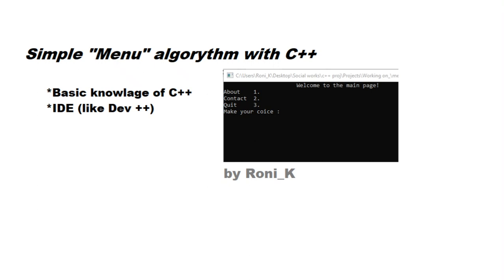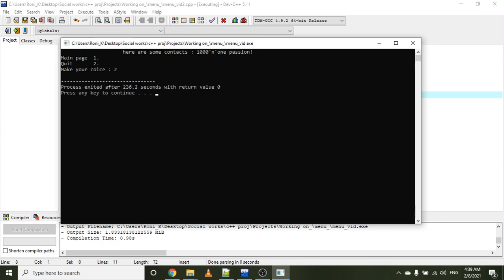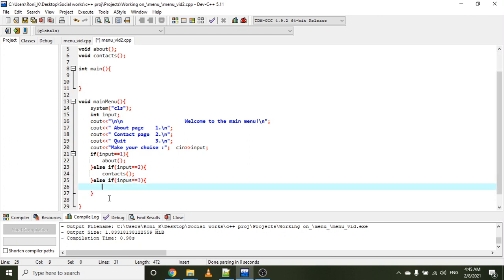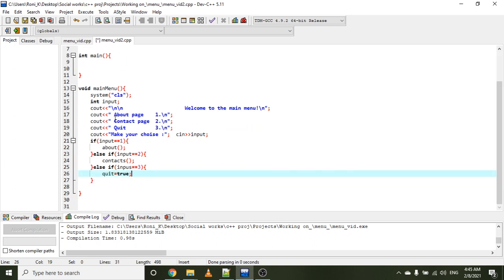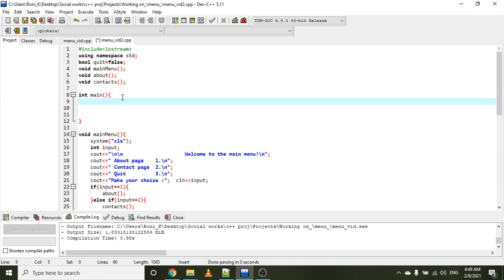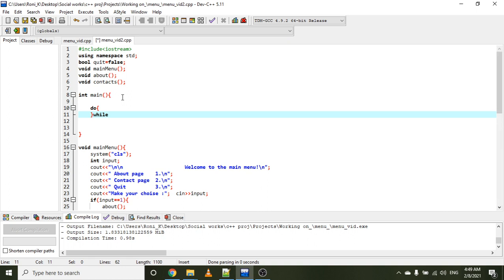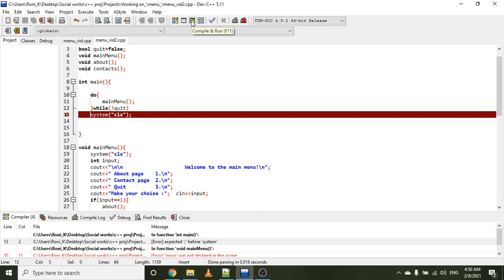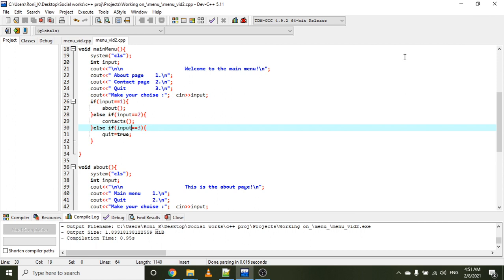Menu C++ For beginners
Basic menu structure with C++